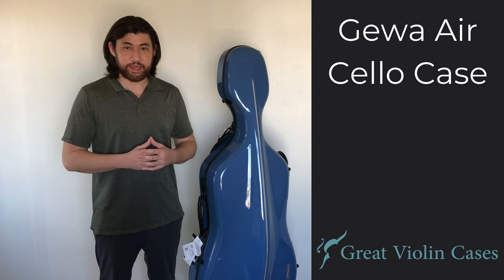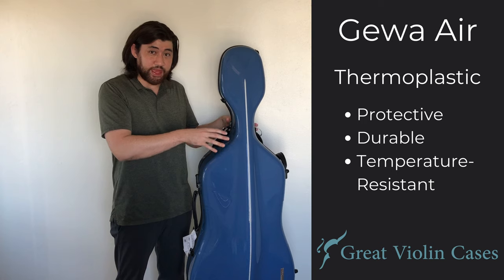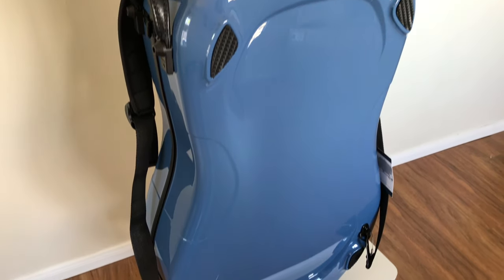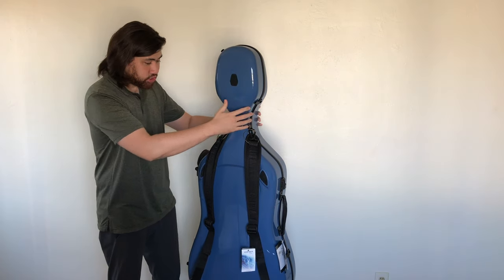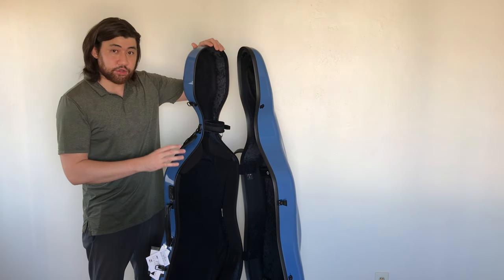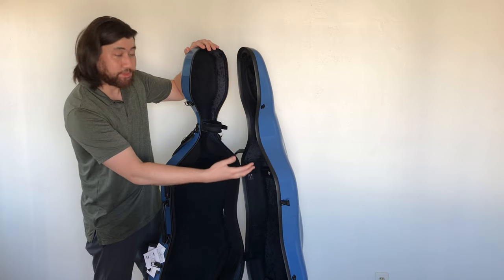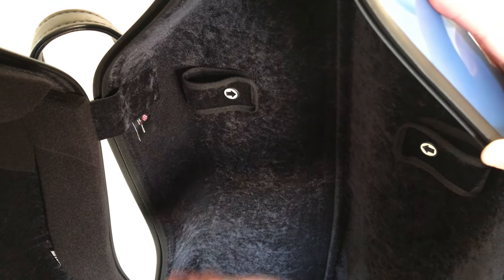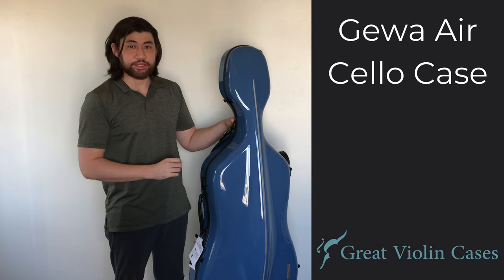Gewa Air Cello Cases Review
Gewa Air Cello Cases

The Gewa Air cello cases are thermoplastic cello cases that weigh about 8.6 lbs. They're light, durable, protective, and temperature-resistant.

They come in several beautiful and elegant colors.